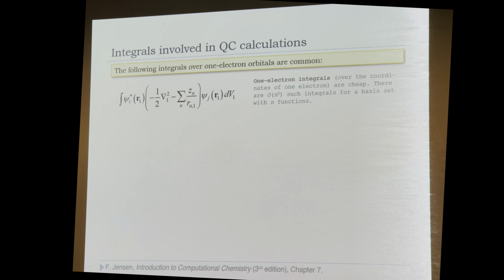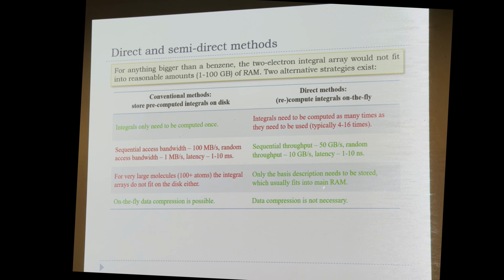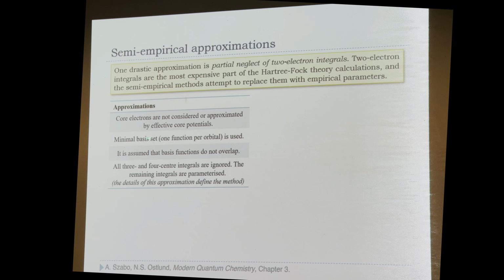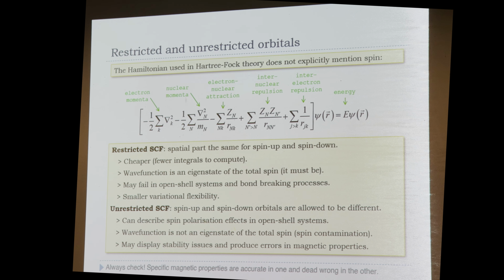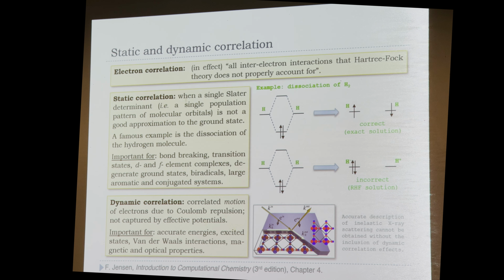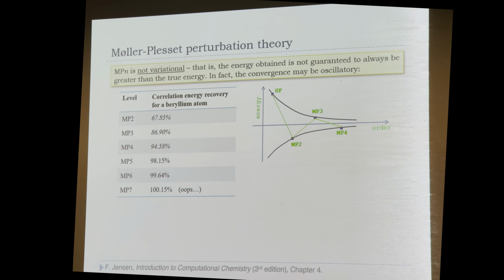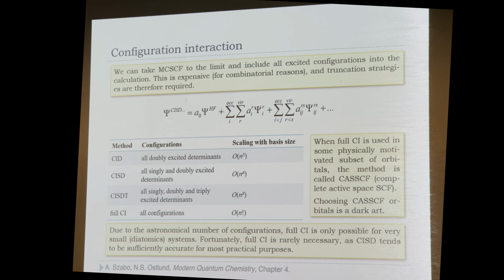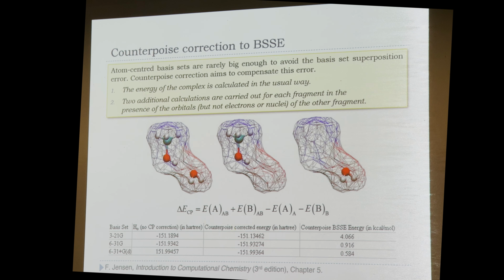Magnetic Resonance - Season 2, Episode 02 - Semi-empirics, MPn, CI, BSSE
Basic electronic structure theory, Lecture 02

Integral classification, semi-empirical methods, restricted and
unrestricted SCF, electron correlation, M-P theory, configuration interaction, basis set superposition error.

This is a lecture from the undergraduate course taught to first year PhD students by Ilya Kuprov at the University of Southampton. Handout PDFs and links to other lectures are